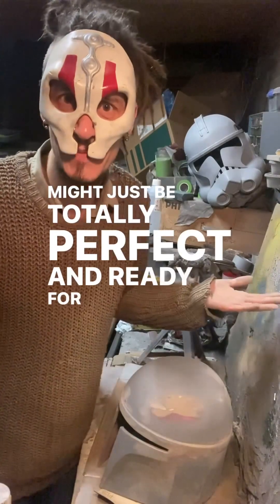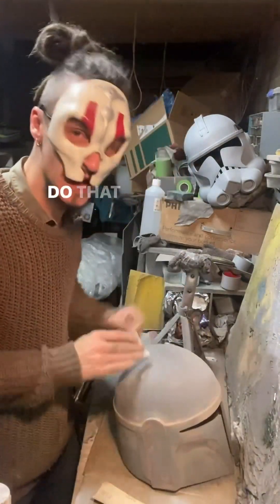TUTORIAL 3: How To Fill Your 3D Printed Helmet! Part 5 - Final Sanding!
Part 6 Tutorial video of how to fill a 3D printed Helmet.
Sanding off the Lechler Spat o Rapid 1k stopper and final primer.

MATERIALS

AIRBRUSH
Timbertech Airbrush Kit with Compressor
Vallejo Candy Brown Airbrush Paint
Vallejo Candy Black Airbrush Paint
Airbrush Paint Thinner
Airbrush Cleaning kit

SANDPAPER
60 grit sandpaper
120 grit sandpaper
240 grit sandpaper
400 grit sandpaper
600 grit sandpaper

RESIN
UV Resin
Isopropyl Alcohol
UV 405nm Light

SPRAY PAINTS
Montana 94 Azul Europa
Montana Chrome Silver
Hycote Grey primer
Hycote Matt Black
Hycote Gloss Laquer
Hycote Matt Laquer

Ash x